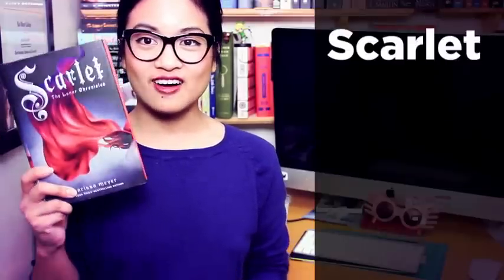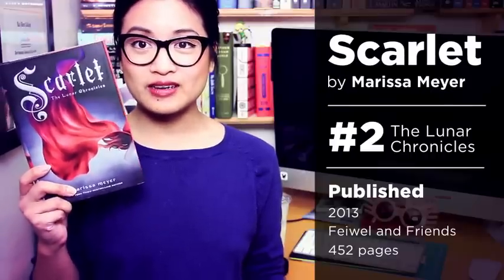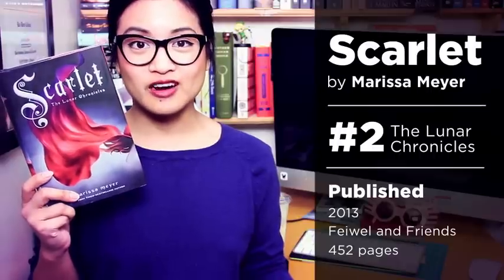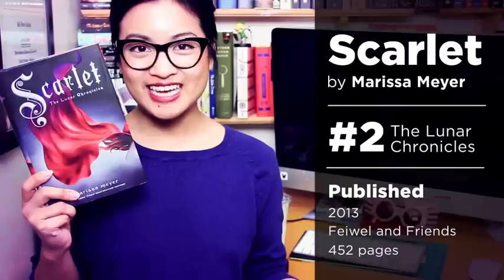Scarlet by Marissa Meyer | Book Review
My review of Scarlet, the sequel to Cinder!

STUFF

MUSIC